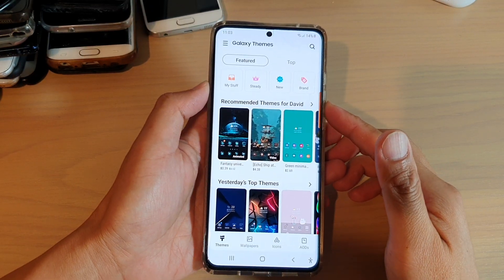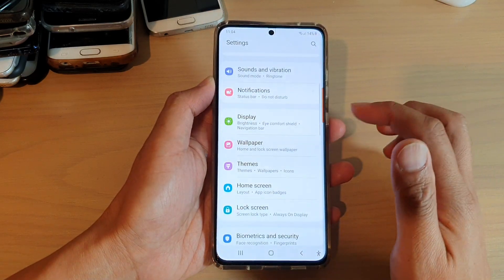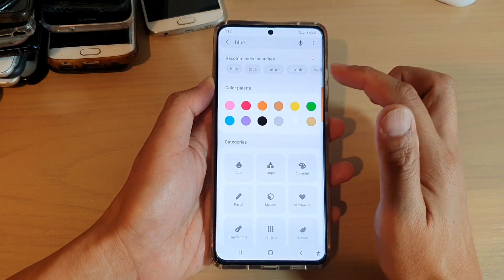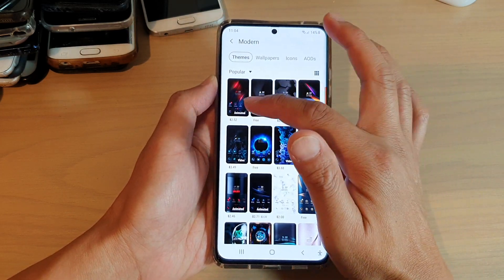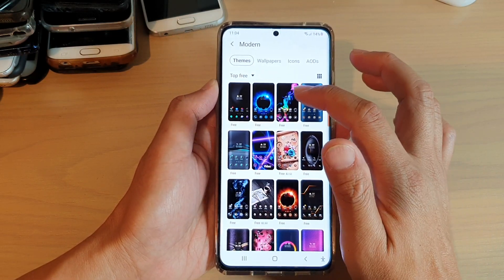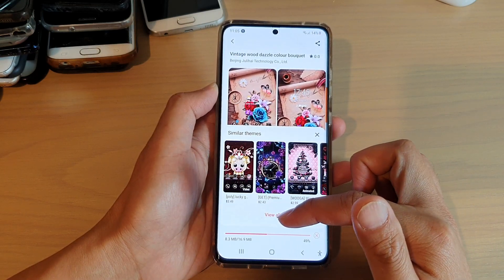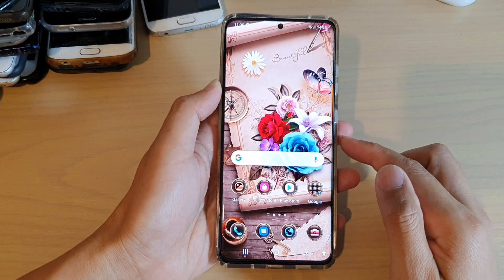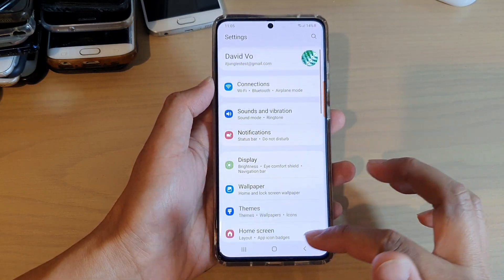Galaxy S21/Ultra/Plus: How to Change Theme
Learn how you can change theme on Galaxy S21/Ultra/Plus.